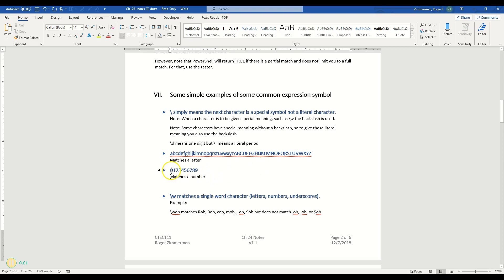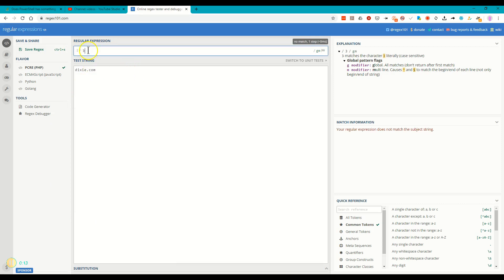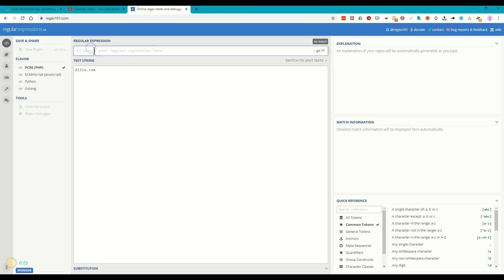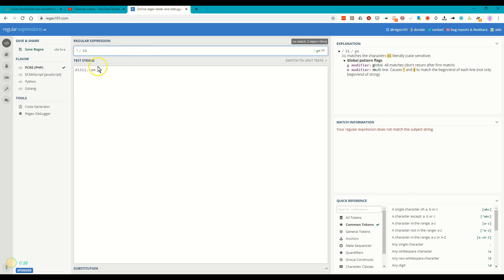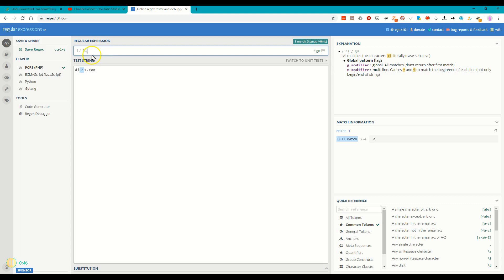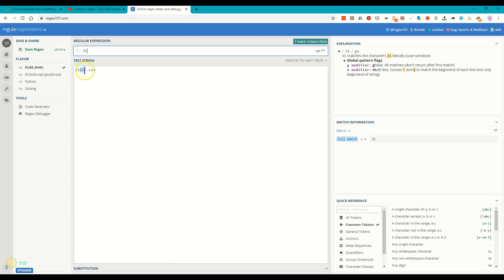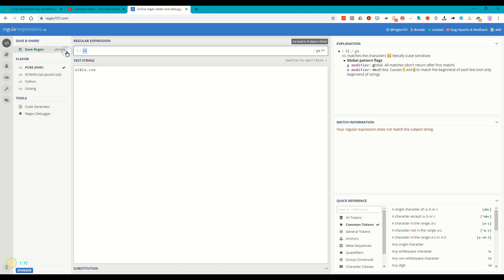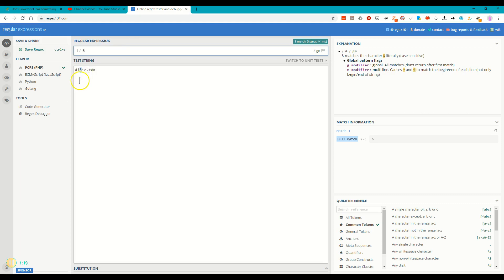PowerShell Regex: Numbers and special characters (Intro to Powershell series video 16-8)